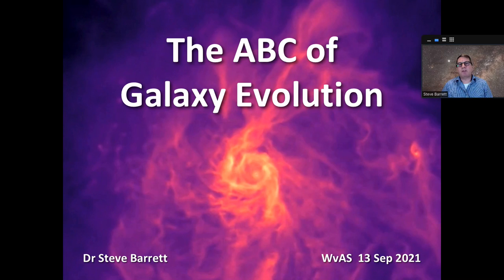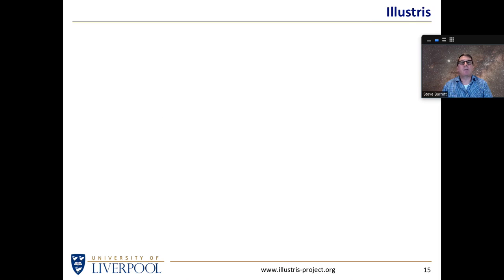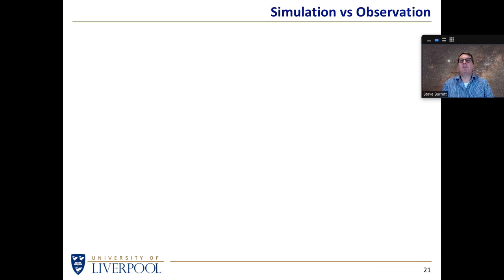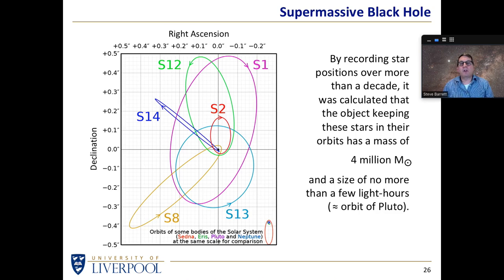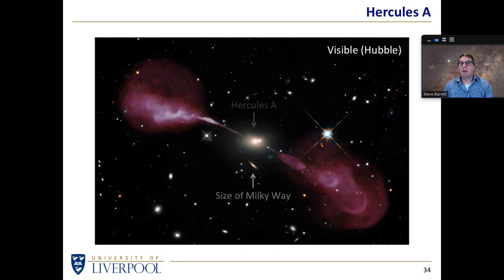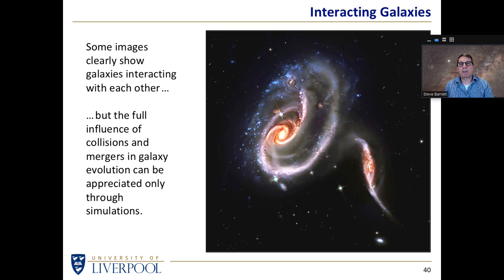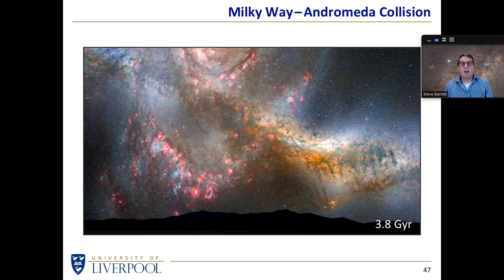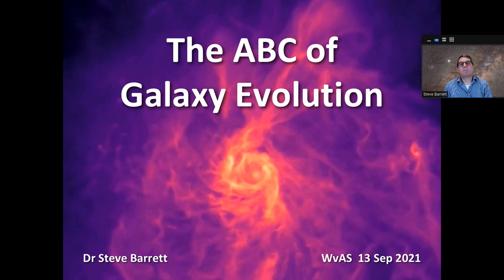The ABC of Galaxy Evolution (WvAS)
An outreach talk given to the Wolverhampton Astronomical Society (WvAS) on 13 Sep 2021.